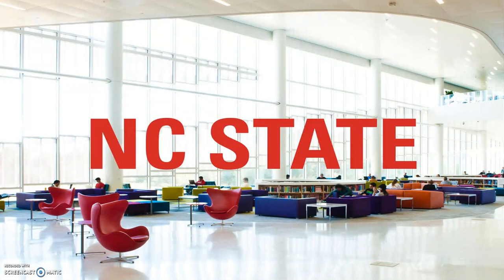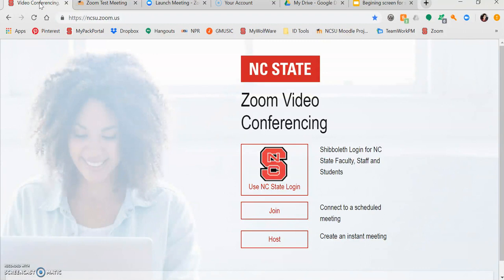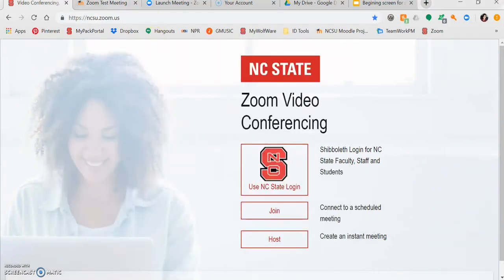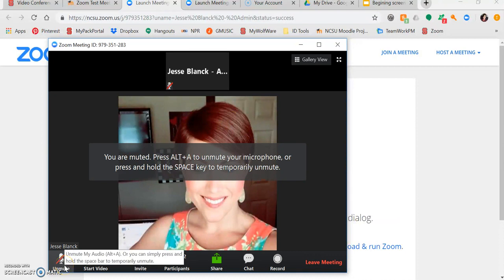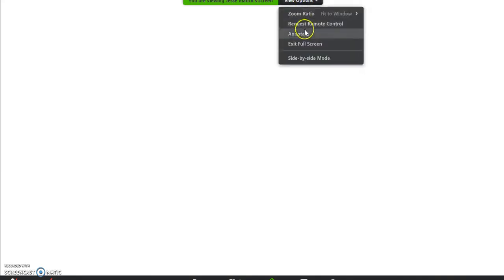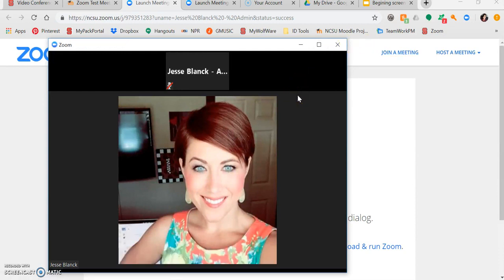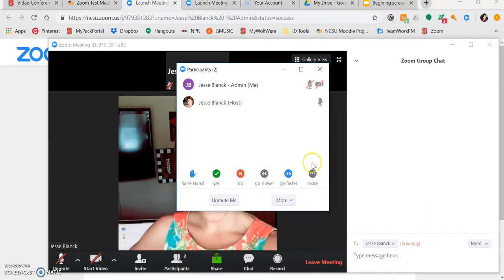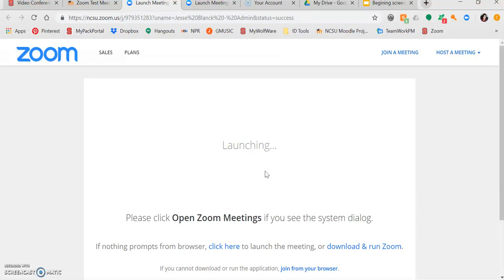Introduction to Zoom for Students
This brief video will help students at NC State get started with Zoom.  Also check out the Zoom Help Articles

WHAT ADDITIONAL INSTRUCTIONAL VIDEO CONTENT ARE YOU LOOKING FOR? Let us know by filling out this form

GET HELP (NC State University Community)